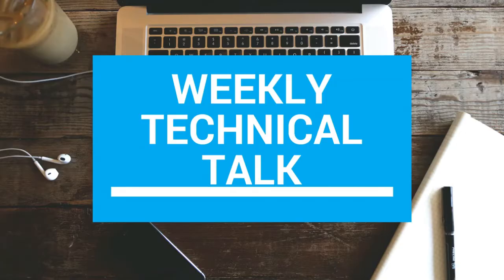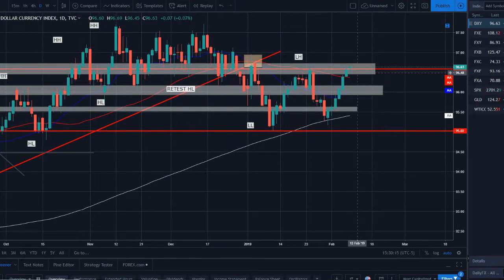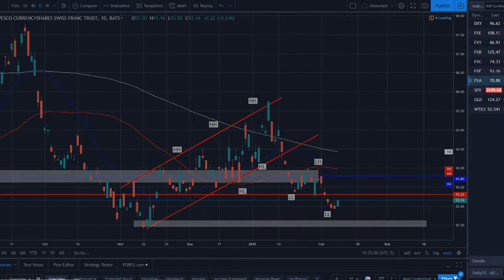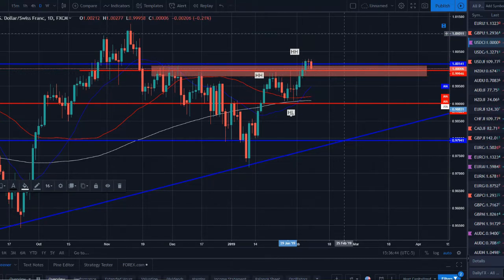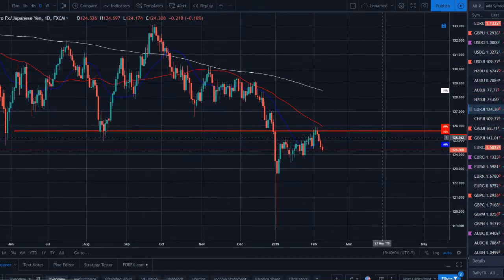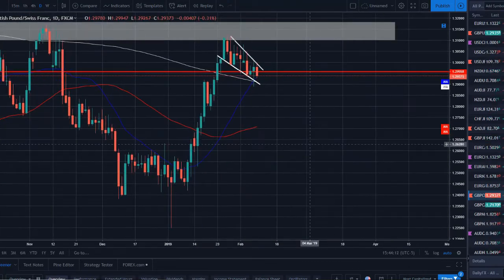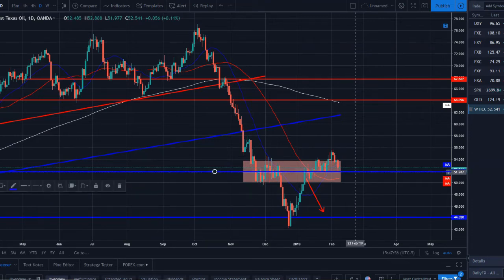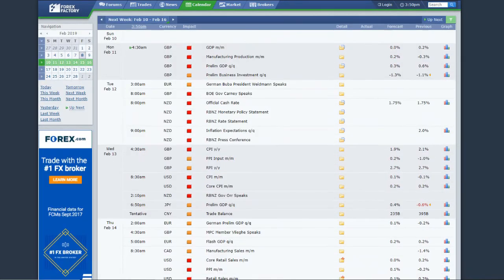Forex Market Update Week of February 8th - Technical Analysis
Core FX brings you a full market breakdown for the week ending February 8th, 2019. I am a professional Forex trader, and trade a managed account for a Trading Firm in the US. I will dive into a full breakdown on exactly what has happened this week in the Forex markets, primarily in the form of technical analysis. I will dive into each major currency's index, as well as all the USD major pairs and my personal watch list for this coming trading week. Everything you need to be prepared for your trading next week will be in this video. be sure to check out the links below if you would like to learn more about Core FX!